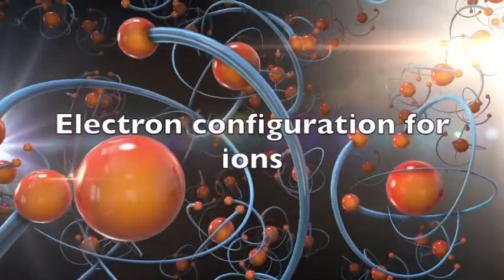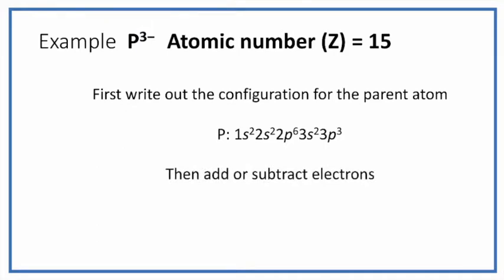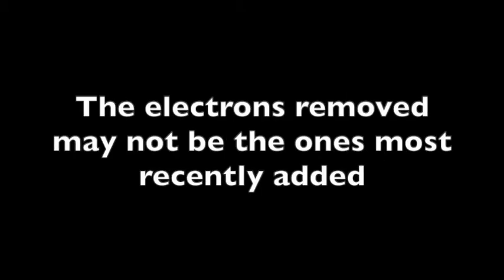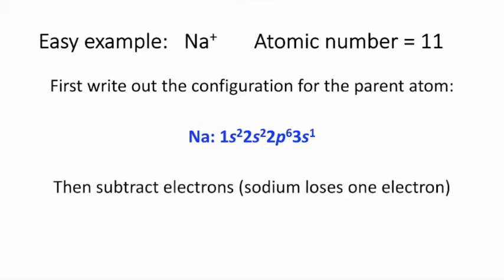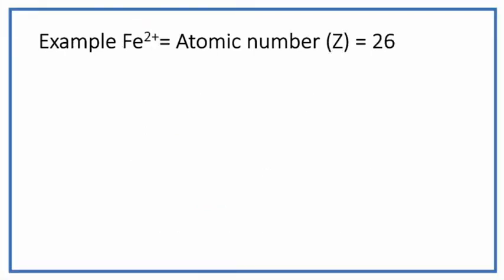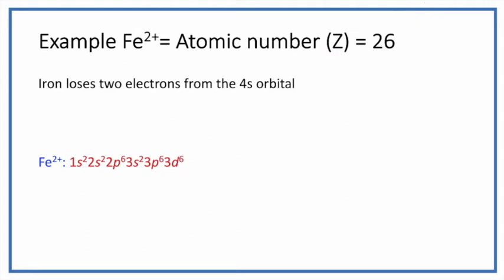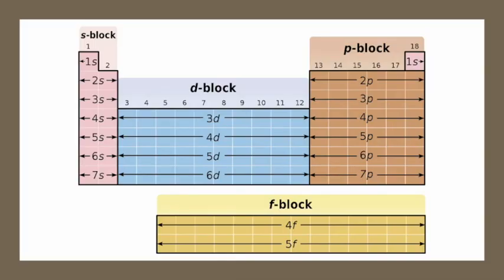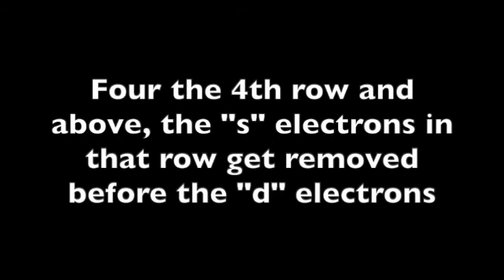1.5c Electron configurations for ions